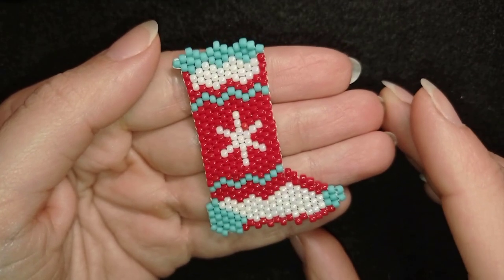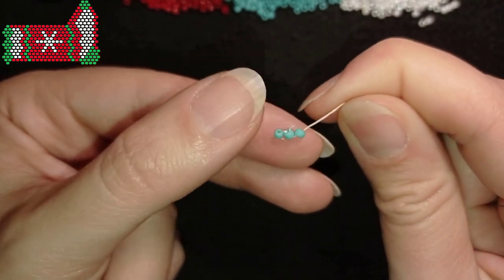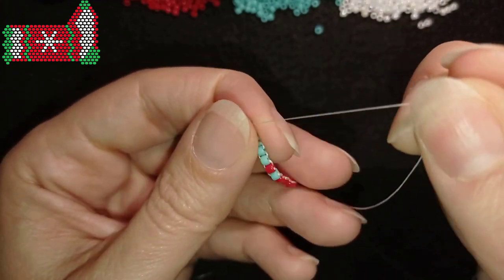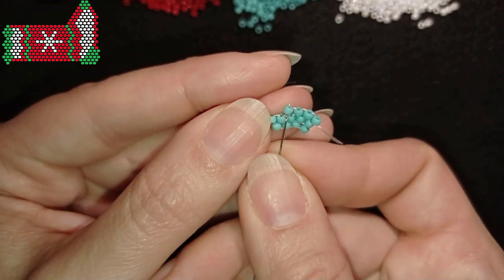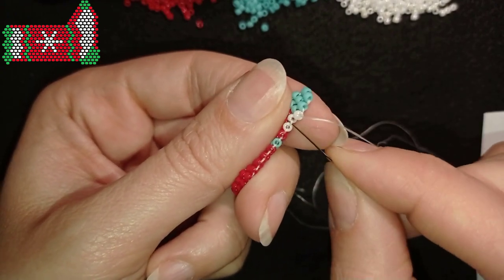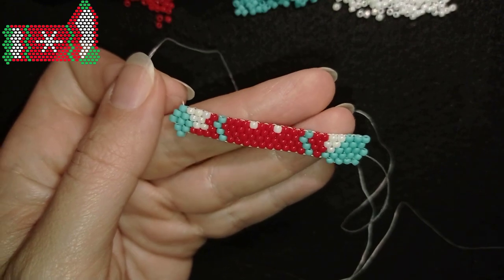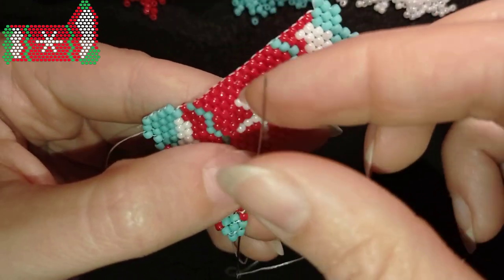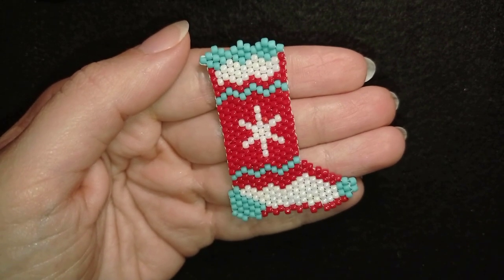Christmas Sock - Brick Stitch Tutorial || Free Pattern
Easy step-by-step instructions for Christmas Sock with brick stitch and toho beads (you could use miyuki delica instead). How to make beaded stocking? Free pattern included || Christmas gift idea. || Christmas tree decoration

List of materials:
1) 11/0 toho beads in 3 colours - turquoise, white and red (scroll down for shoping links+coupon)
2) thread of your choice -  I use Nylon Thread 0.2mm=size D
3) size 10 beading needle
4) scissors
5) free pattern included

All the supplies used here are sent to me for testing by Beebeecraft.

Here are links to all the products I am showing in this video and that I use in this tutorial. If you make a purchase, I earn a small commision:

1Box 120PCS 6 Colors Iron Earring Hooks, Nickel Free, Mixed Color, 18x0.8mm (ARRICRAFT)

Beebeecraft YouTube Program: Get Free Products by doing videos - for channels with more than 100 subscribers. If you are interested, please click the following

VIDEO CHAPTERS
» Intro 0:00
» List of material 0:49
» Step-by-step instructions 2:02
» Final words 27:27